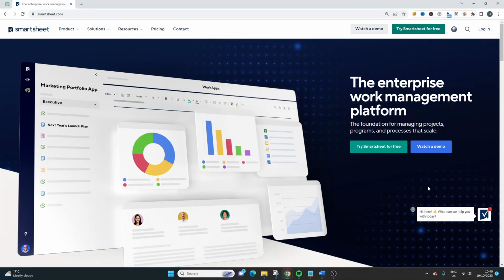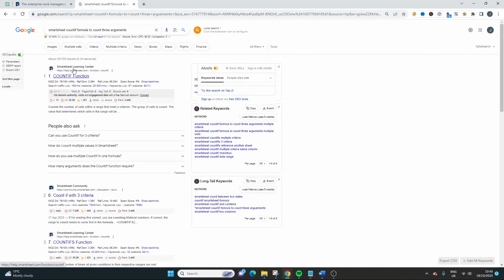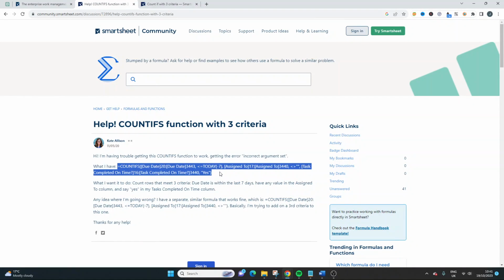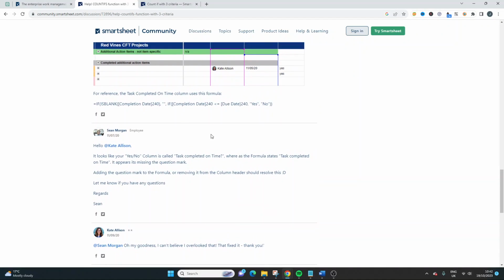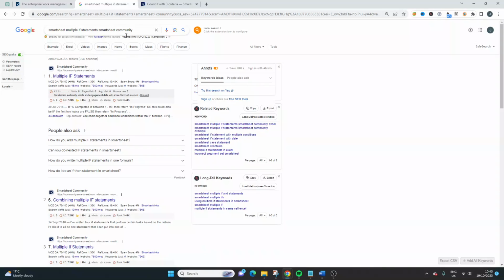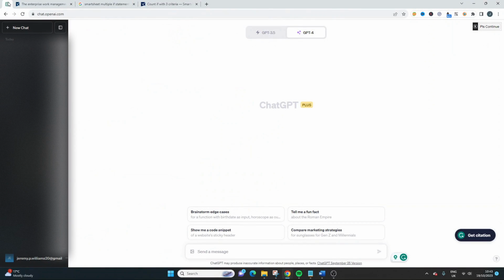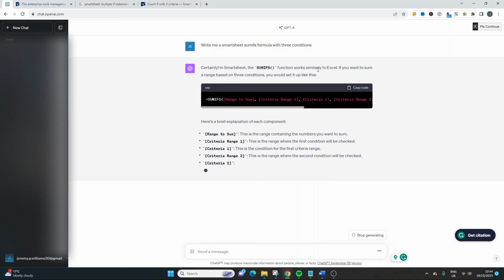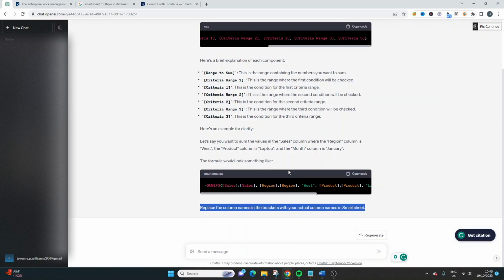This Smartsheet HACK Never Lets Me Down...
In this video, I show you how a Smartsheet HACK that never lets me down... Give it a try, and let me know if it works for you.